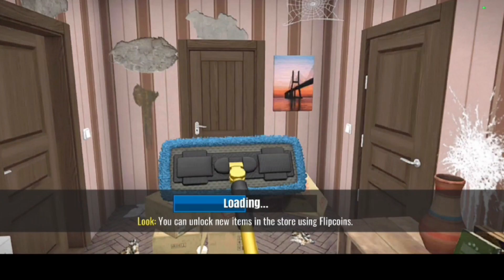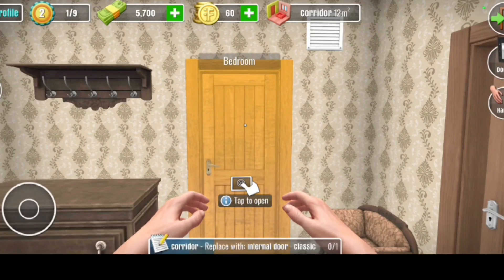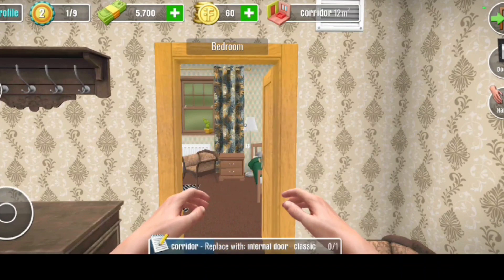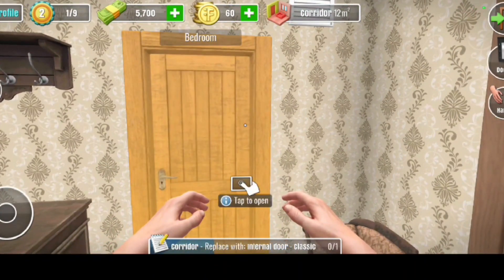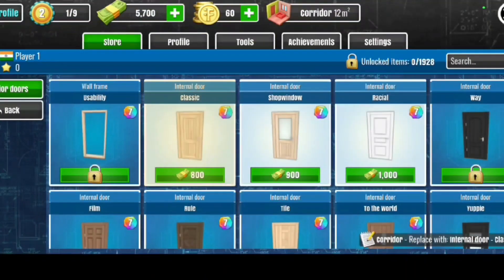House flipper initial gameplay